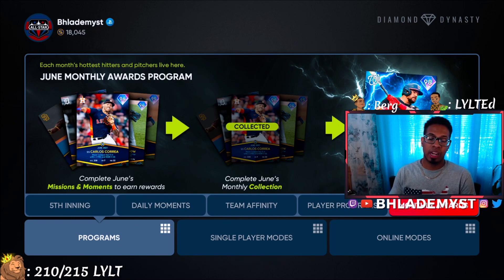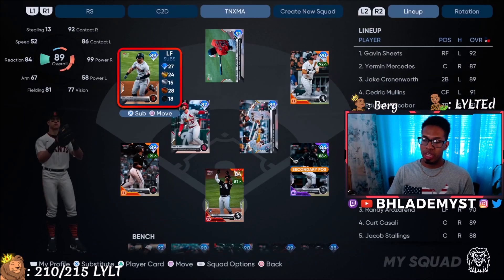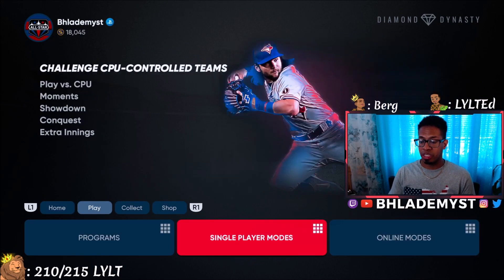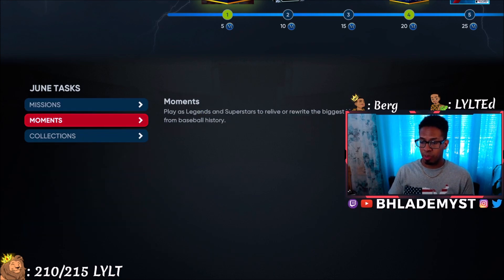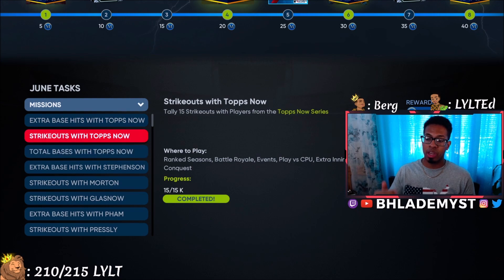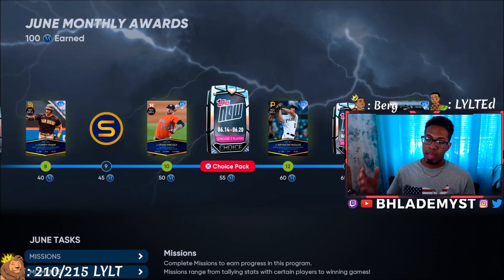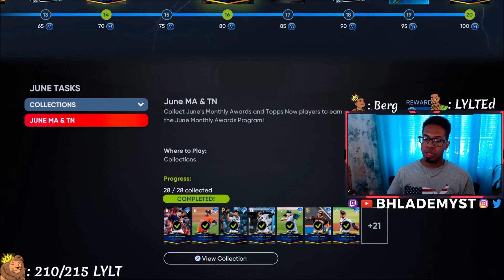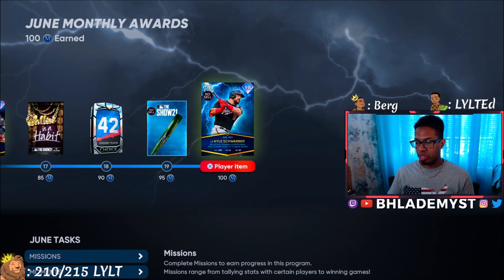How To Finish JULY Monthly Awards Program In UNDER 2 Hours To Get INSANE New Diamonds!